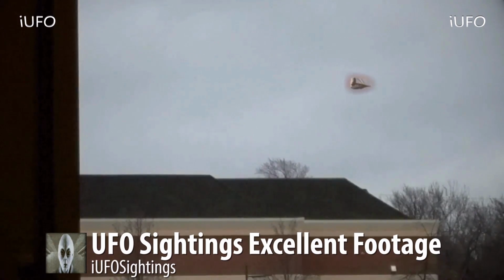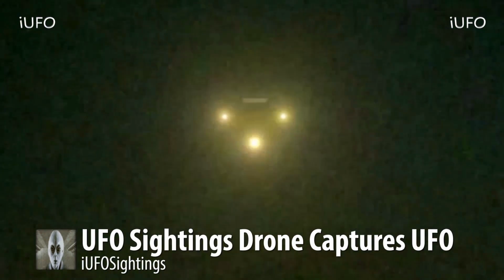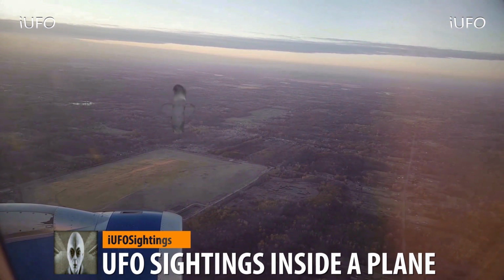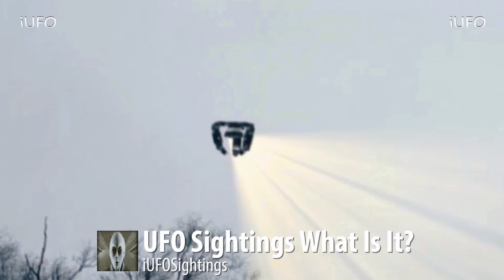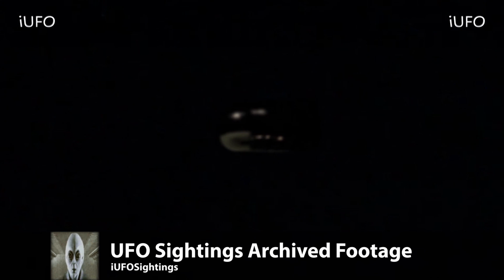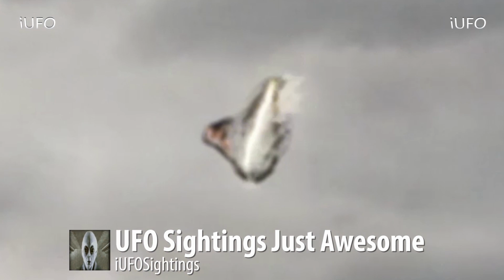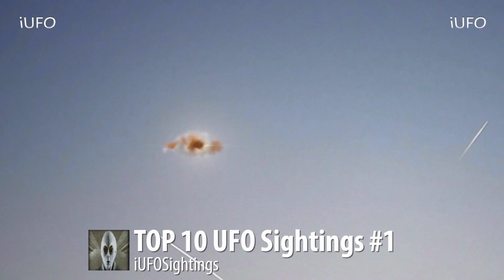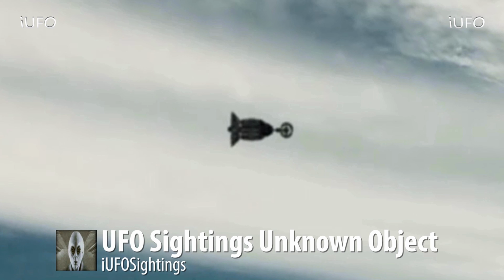UFO Documentary April 10th 2017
UFO Documentary April 10th 2017. Must see UFO footage taken in Michigan. This huge UFO just hovers over a lake. The UFO seems to be a complex shape with lights and a metal material.
This source walks out of his house and sees a UFO. He then goes back into his house and get's his DJI Mavic Pro. Then he takes up the Mavic Pro a hundred feet in the air to capture the UFO on film. This is some of the best UFO footage we have ever seen. The drone is steady and does a good job of filming the UFO. This UFO looks like a TR3B the triangular shaped UFO. Anyway excellent UFO Sightings and we are going to have to say proof positive on this one.
UFO Sightings from inside a plane over Mexico. The plane looks like it is getting ready to land. This UFO seems to be translucent in nature. You can almost see thru the UFO. There also seems to be some distortion on the UFO no idea what is going on here. This UFO was filmed on January 24th 2017.
Our final UFO clip of the day comes to us in a foggy night. The source was flying his Phantom 4 drone when he spotted this UFO. The footage is steady and clear. Is this UFO what is causing the Fog? The source says it has been foggy for the last three days in the area. The footage is so steady it seem surreal. The UFO is moving slowly and rotating. Just excellent UFO footage on this one.
Time for the UFO video of the day. This is excellent UFO footage that comes to us from Lodi Wisconsin. This video was sent to us by a farmer. He was pulling into his drive way from the store when he saw this UFO. He started recording the UFO and was in pure shock. The UFO seems to be happening during a snow storm. This UFO seems to be organic. Upon closer inspection the UFO is morphing. Just excellent UFO footage on this one and we are going to have to say proof positive.
Alright time for the UFO of the day. Take a look at this UFO just awesome. This might be the same UFO we saw in the first video. What do you think? This UFO seems to have a very unique shape and has a lot of energy on it. Very interesting to say the least. This UFO was spotted in Indiana at the sources work place. There were two other witnesses his coworkers. If you have any additional information on this UFO sighting please leave it in the comments below.
UFO Sightings Transforming UFO. Check this UFO out it made it to the clip of the day. This UFO seems to be transforming and or changing its shape. This is just amazing UFO footage. What is it? The source claims they are testing this UFO. This was a scheduled test of this UFO. He has agreed to an interview. We will keep you posted on this UFO sighting.
This is exceptional UFO footage. There seems to be an orb covering itself with orange and grey smoke. Then the UFO stops the smoke screen and just takes off. What is going on? This is excellent UFO footage. This footage comes to us from North Carolina on February 2017.

UFO Sightings from around the world. We have dedicated sources from around the world. We cannot guarantee all these sightings are 100% authentic. We just have to take the sources word. In the end you be the judge!